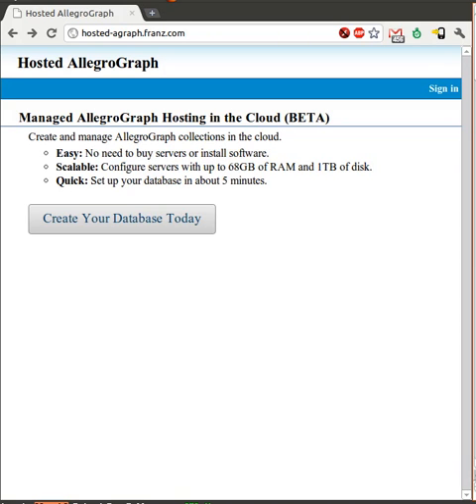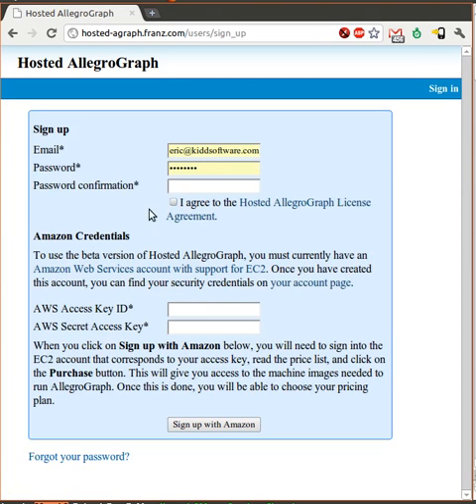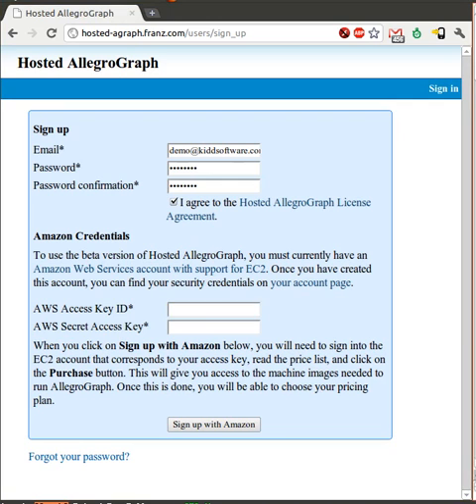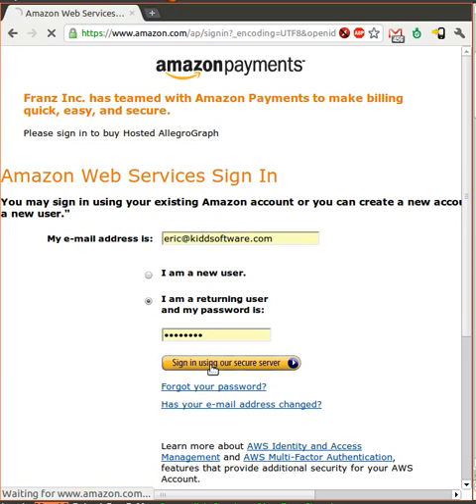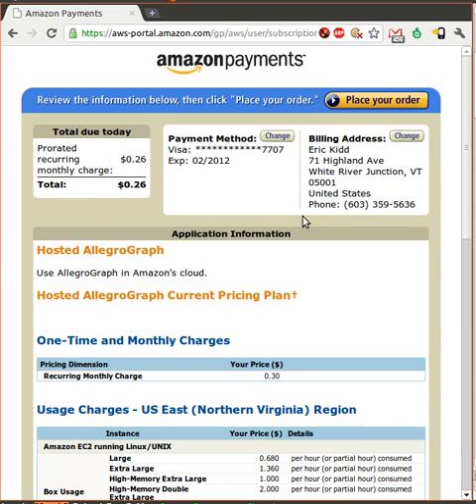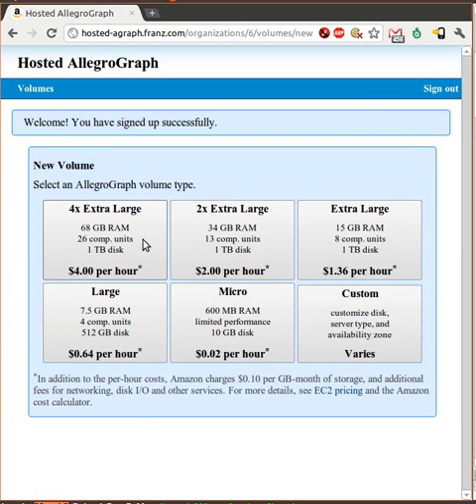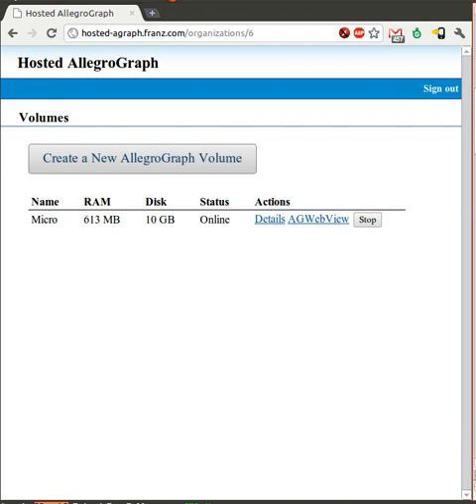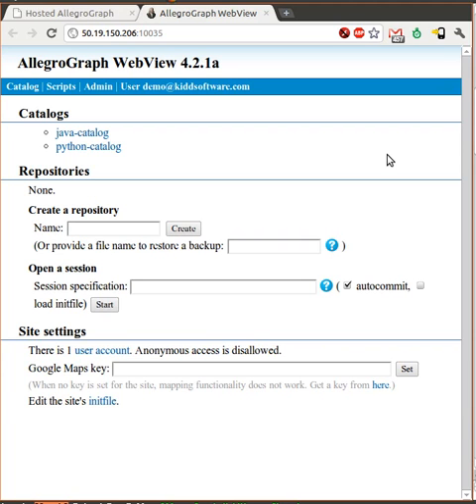Hosted Allegrograph Tutorial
Hosted AllegroGraph

Managed AllegroGraph Hosting in the Cloud (Beta)

Create and manage AllegroGraph collections in the cloud.

Easy: No need to buy servers or install software.
Scalable: Configure servers with up to 68GB of RAM and 1TB of disk.
Quick: Set up your database in about 5 minutes.

This tutorial step through creating and account, configuration options and pricing, and creating a server.

Video Tutorial - 4 minutes.